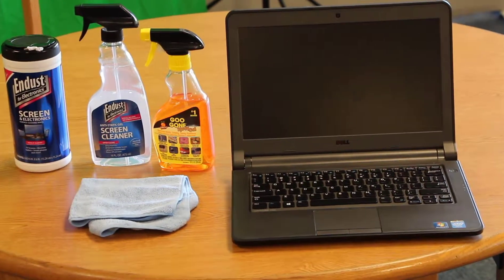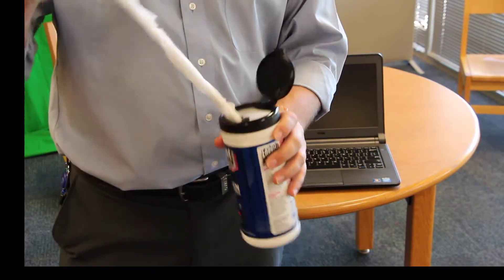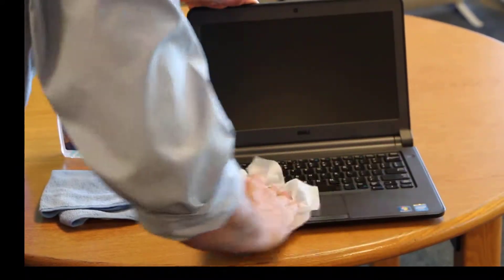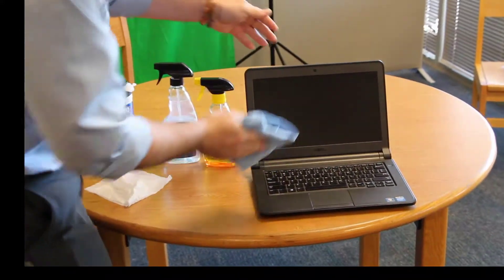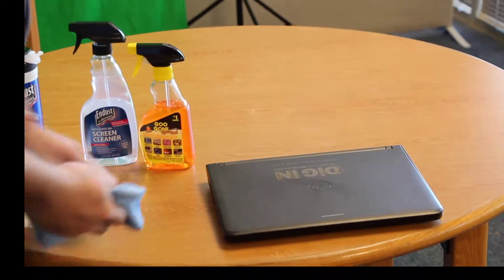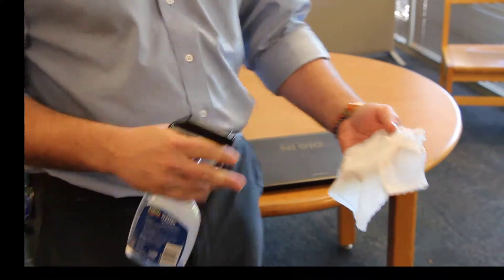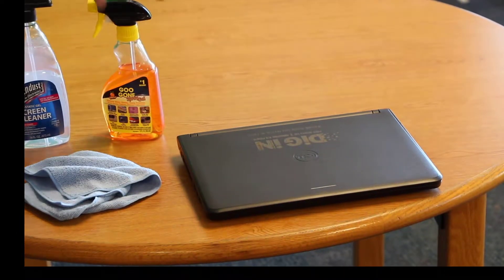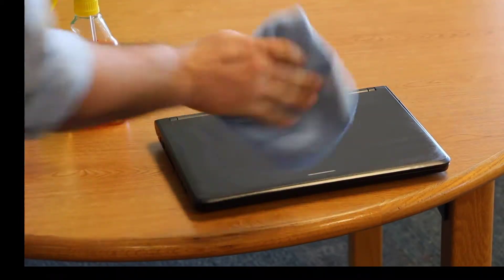FWISD 1-1 Laptop Cleaning Instructions